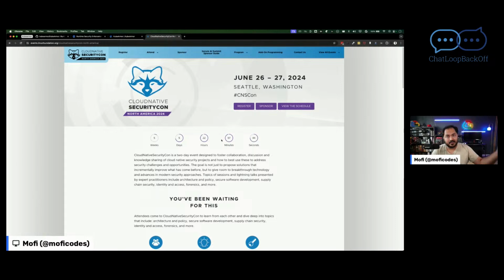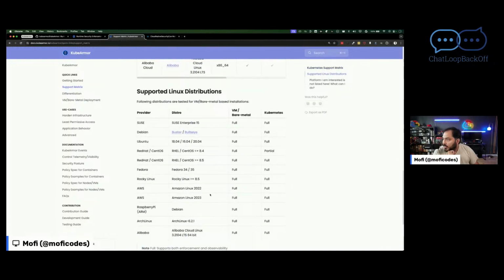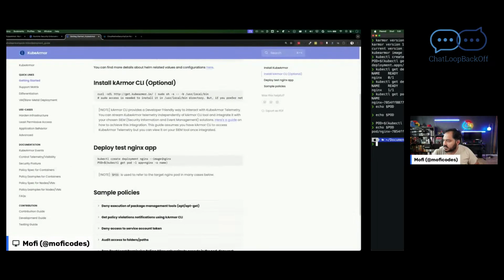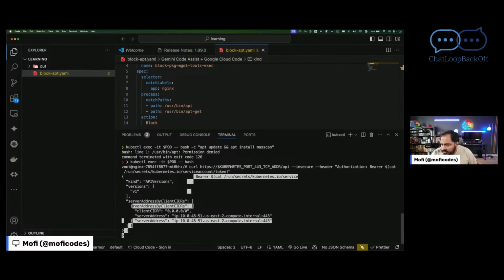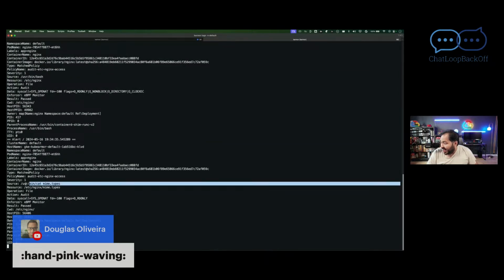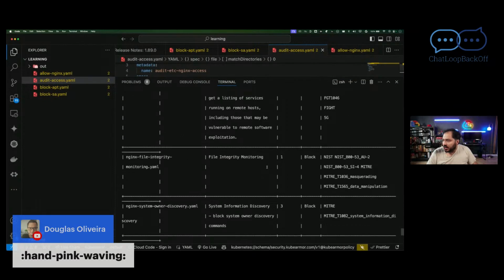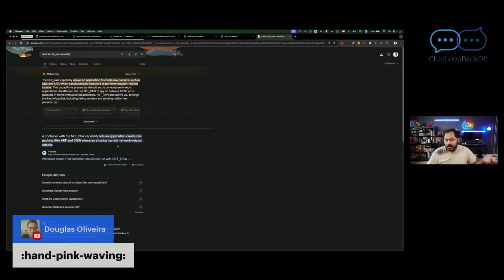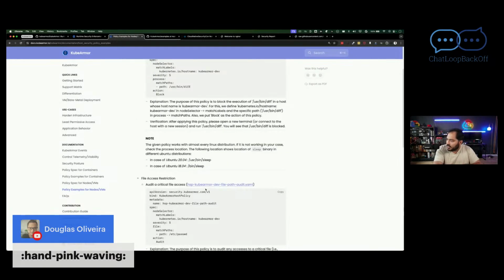ChatLoopBackOff - Episode 13 (KubeArmor)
KubeArmor is a cloud-native runtime security enforcement system that restricts the behavior (such as process execution, file access, and networking operations) of pods, containers, and nodes (VMs) at the system level.

KubeArmor leverages Linux security modules (LSMs) such as AppArmor, SELinux, or BPF-LSM to enforce the user-specified policies. KubeArmor generates rich alerts/telemetry events with container/pod/namespace identities by leveraging eBPF.

Mofi (@moficodes) takes a first look at Kubearmor and how it works for securing your Kubernetes application.